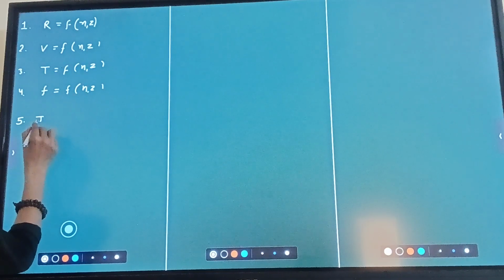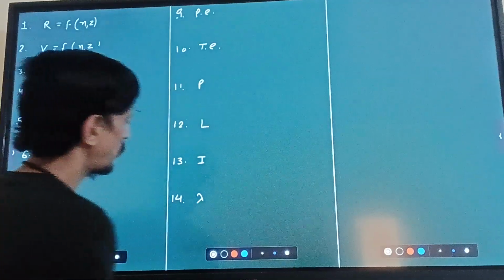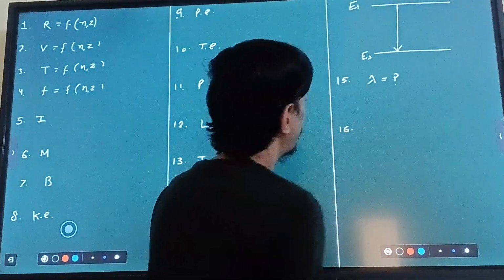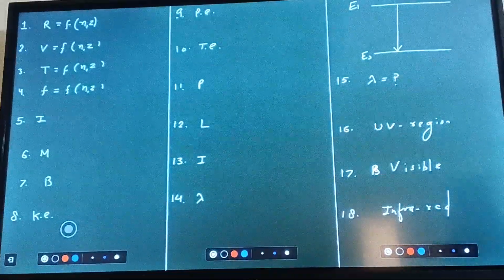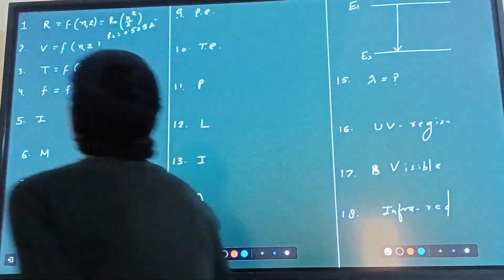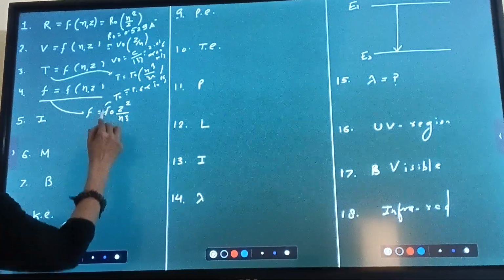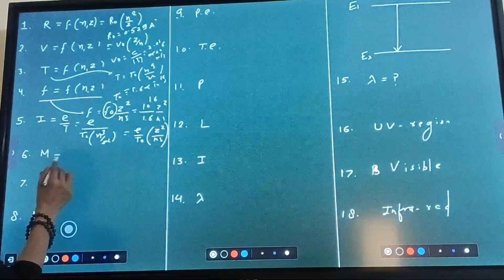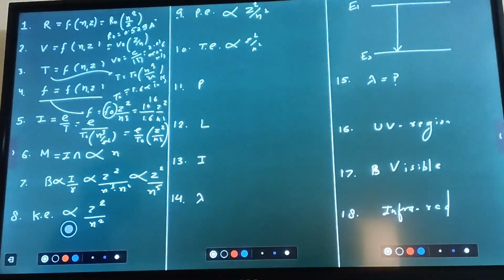Worksheet on bohrs model-acharya vishvendra